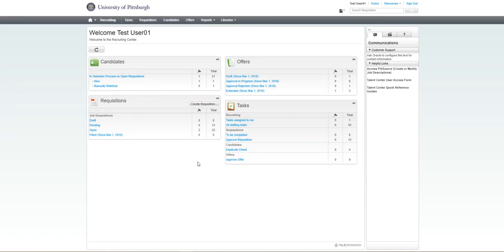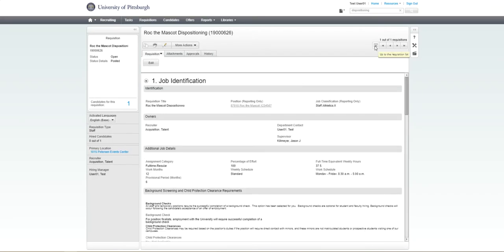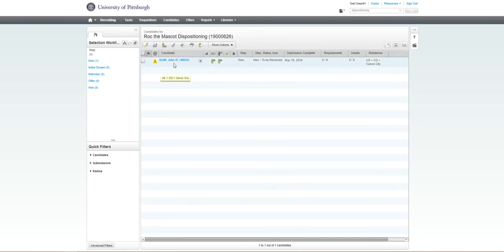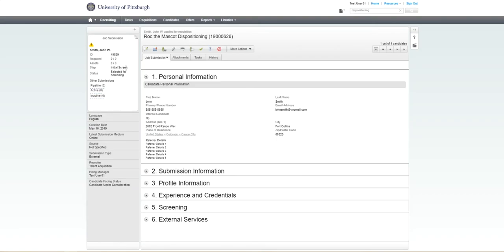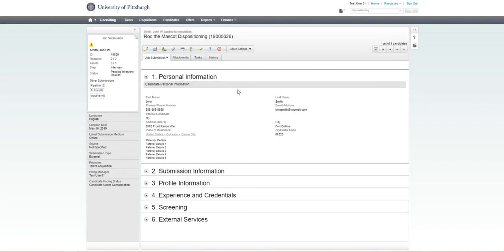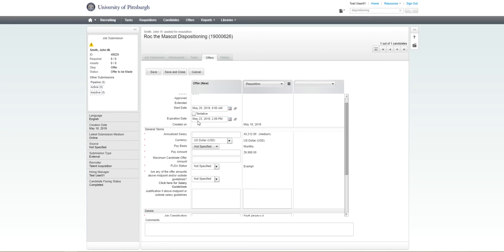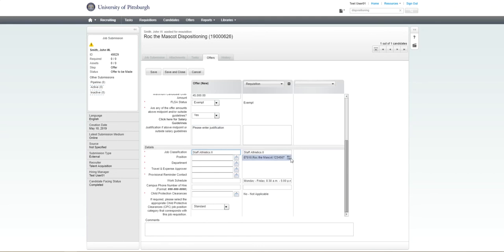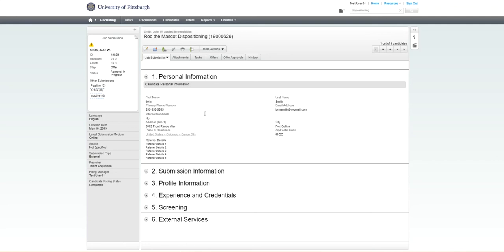2. Dispositioning a Candidate - Staff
In this video, FIS and HR Training Specialist Jordan Miller walks through the entire process of dispositioning candidates that have applied to a given requisition. To skip to a specific step of the dispositioning process, please select the timestamp next to the desired chapter title below.

0:34 Searching for the Posted Requisition
0:54 Quick Search Results - Icons and Navigation
1:53 Inside the Posted Requisition
2:14 Approvals
3:06 Viewing Candidates List
3:53 To Be Verified (Icon and Details)
4:20 Verifying Information/Disqualification Questions
5:43 Icons
6:20 Review and Disposition
7:01 Rejection Reasons and Results
8:40 Initial Screening Status
9:23 Initial Screening - Rejection Reasons
10:06 Phone Screen Status
10:33 Select for Interview Status
10:48 Reference Check - Skill Survey
11:23 Select as Finalist
12:10 Rejection Reasons
12:46 Select for Hire
13:03 Create an Offer
13:47 Date
14:57 Salary
17:04 Details
17:48 Save Offer
18:24 Send for Approval